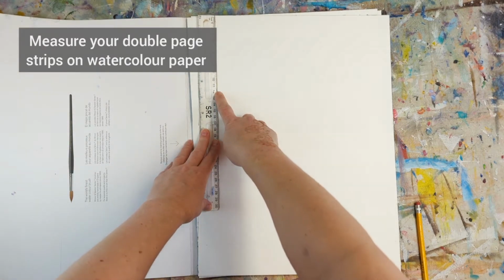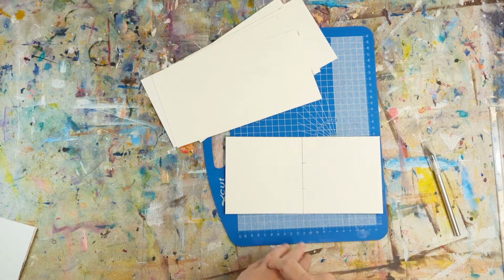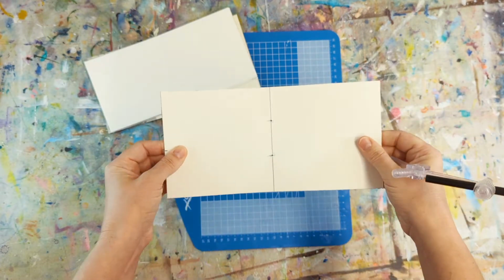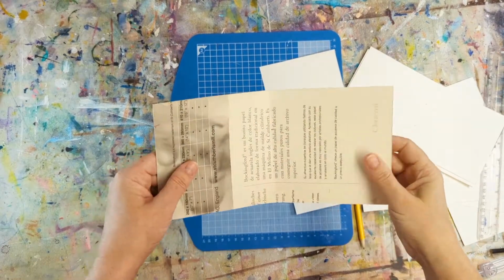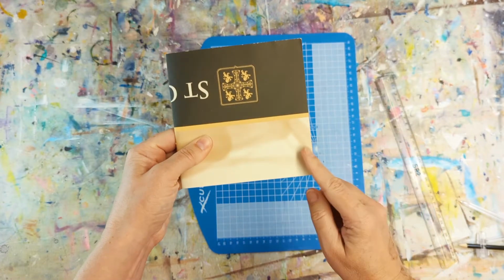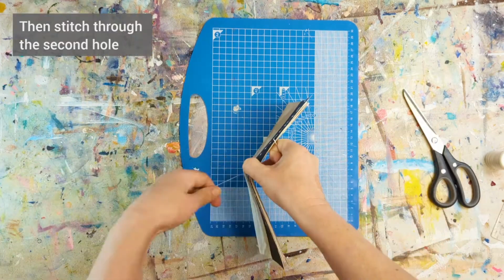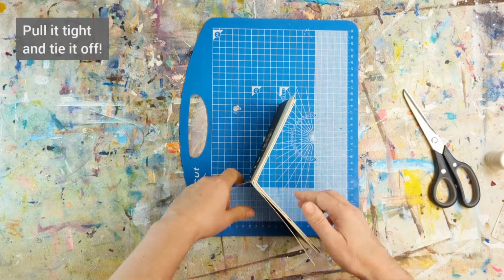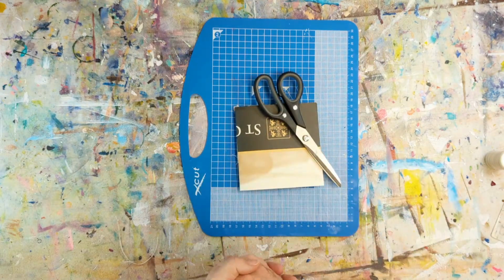Make your own sketchbook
Create your own super easy, handmade sketchbook. Perfect for a trip or travel journal, planning a project or just exploring an art course with me!